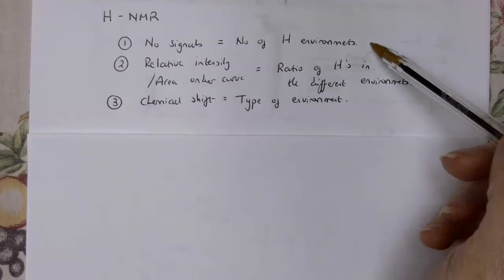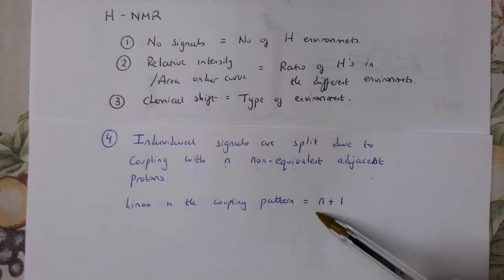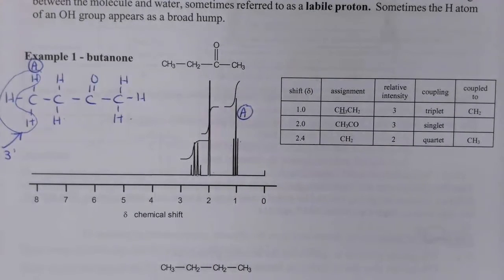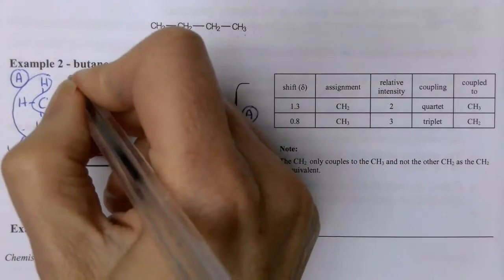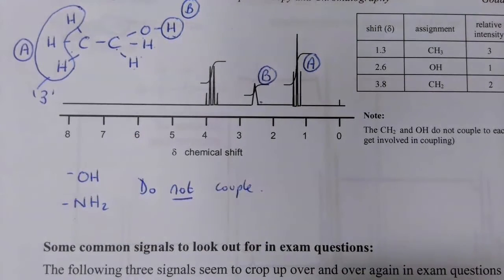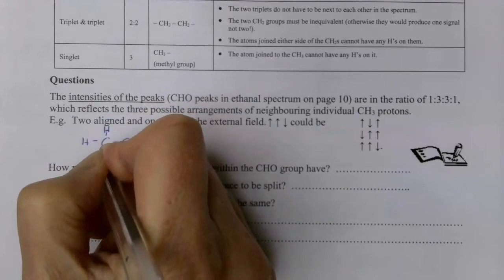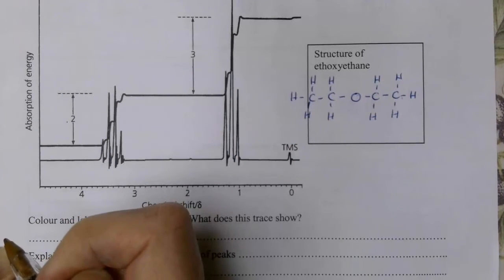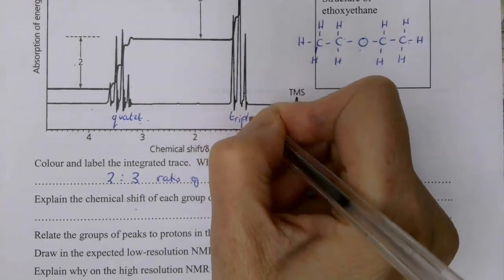NMR p12 15